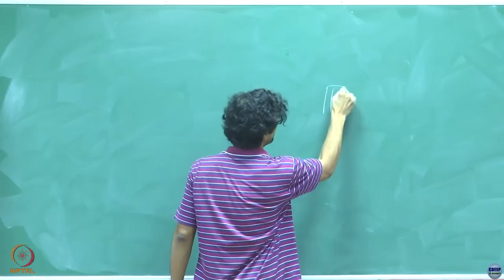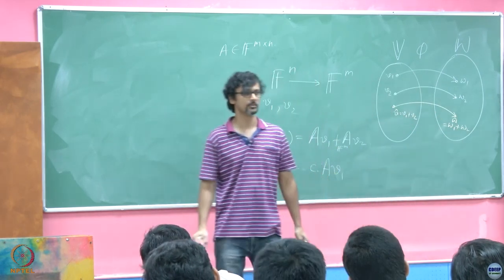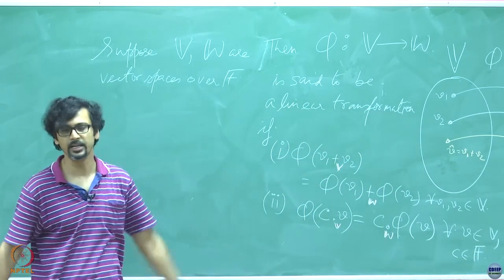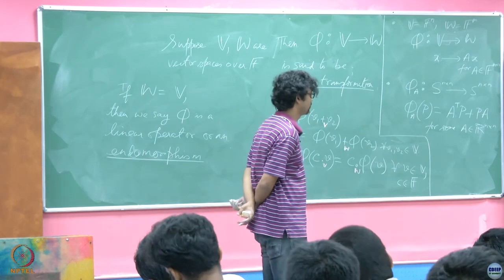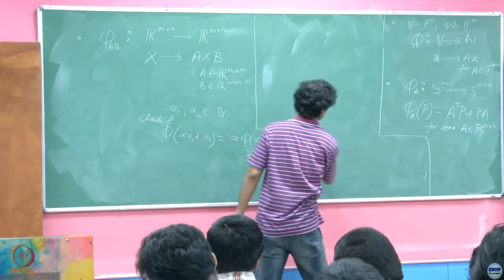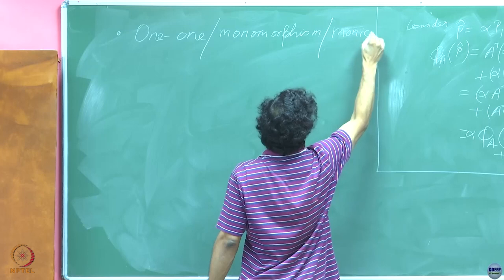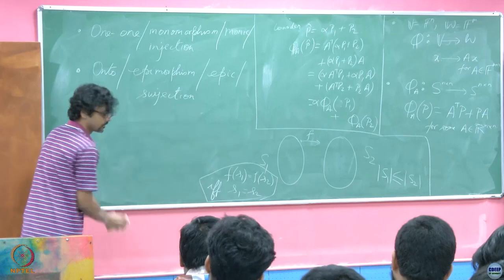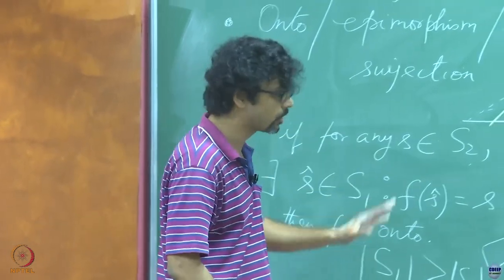Week 4: Lecture 09 C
Week 4: Lecture 09 C: Rank-Nullity Theorem (Matrices)